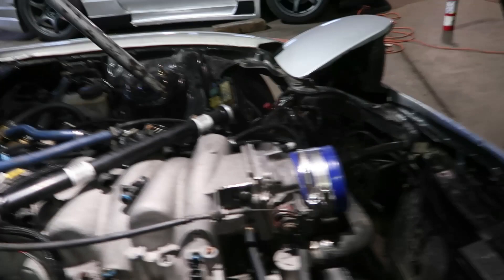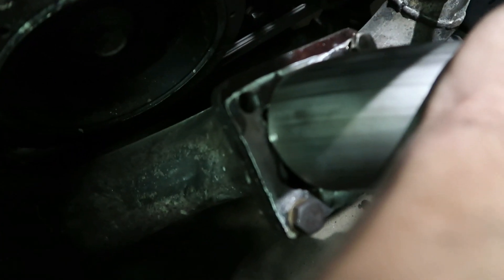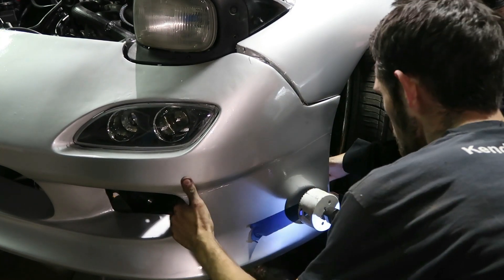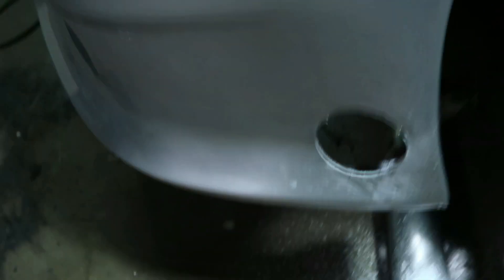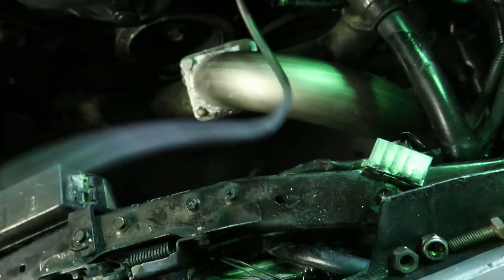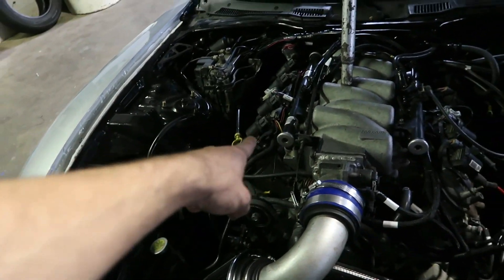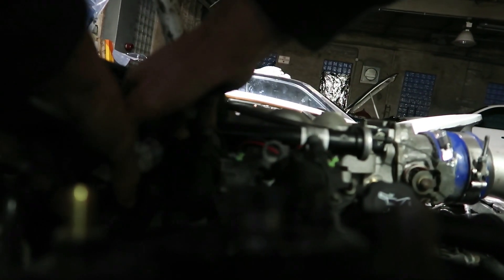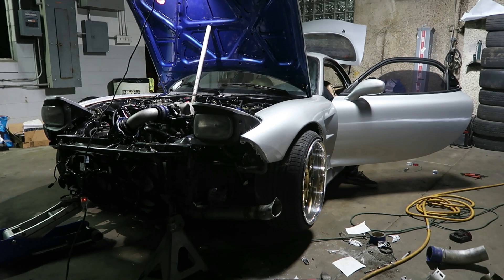LS Swapped FD RX7 first start! Sounds INSANE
Finally got the FD running, just in time to sell it :( time to build something else!